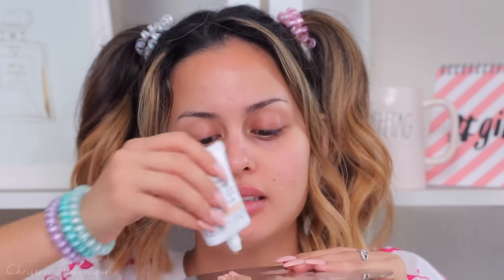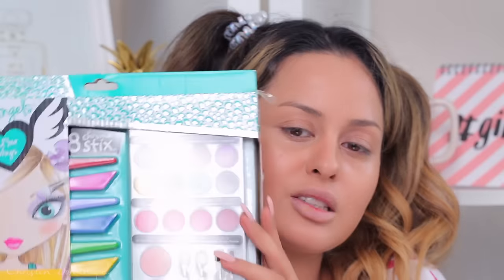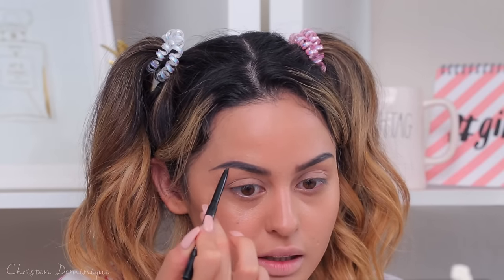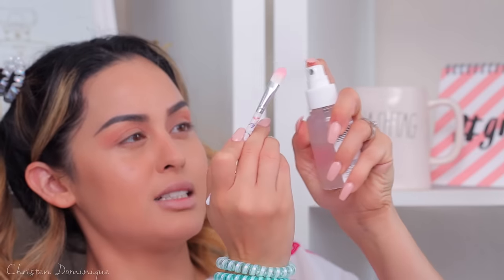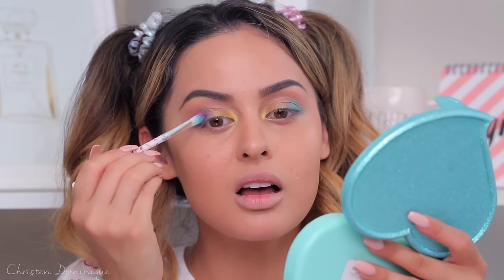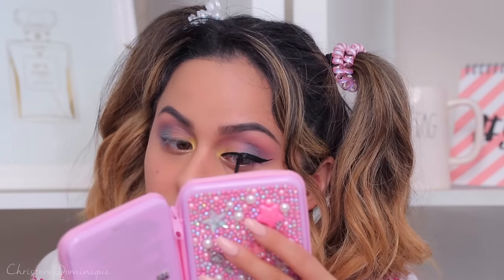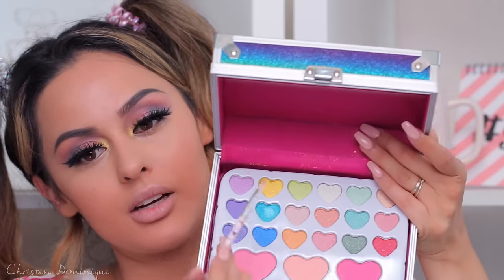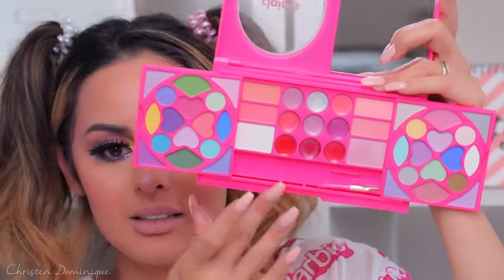FULL FACE USING ONLY KIDS MAKEUP TUTORIAL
S N A P C H A T: ChristenSnaps
T W I T T E R : ChristenDTweets
I N S T A G R A M: ChristenDominique
F A C E B O O K: ChristenDominique

Okay this was a fun makeup tutorial! This full face only using kids makeup is so hard! I made it work thank god for the setting spray it helped so much. It was so fun to do this kids makeup challenge. It brought me back to my child hood and i had an excuse to wear pigtails, which I secretly love wearing, shh, don’t tell anyone lol. I’m a big kid at heart. I wanna know!, mines where rollerblades I would go everywhere in them!

All The Makeup Details From This Video Below

All makeup used was from claires, icing and toys r us.

The Block-Tonemassif
Thorough- Zenith productions NovaLibrary
Premiumbeat.com

Equipment Used:
Camera: Cannon Mark lll 5D